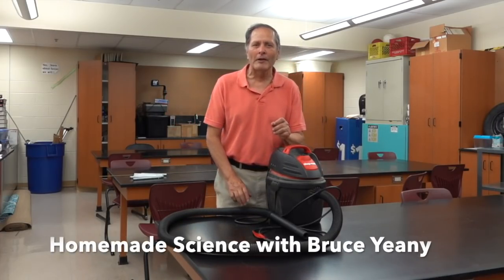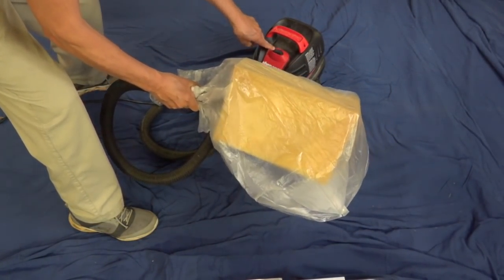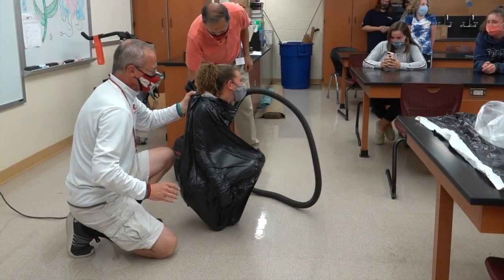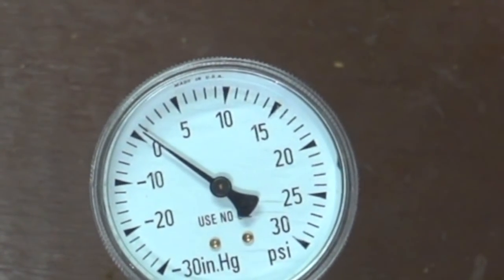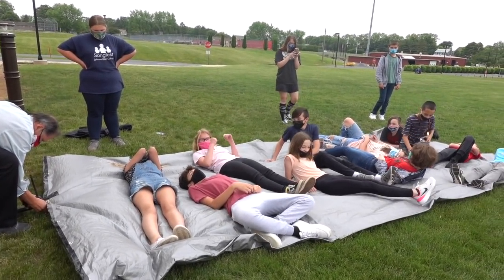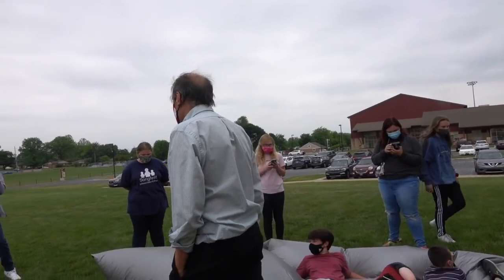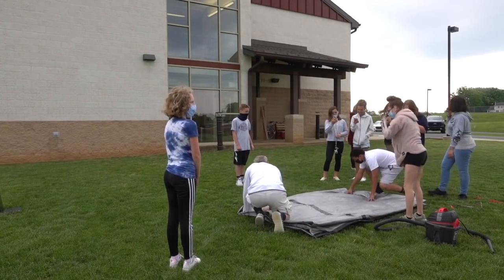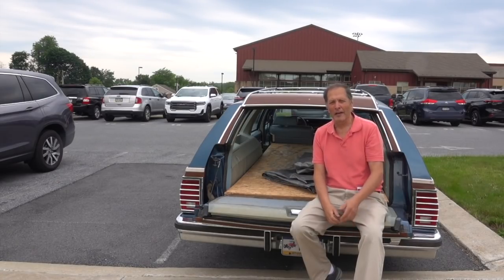Having some fun with air pressure // Homemade Science with Bruce Yeany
A recent visit to my old classroom resulted in some  fun demonstrations with air pressure. A few materials such a small vacuum cleaner, garbage bags, and tape are used to present  classic examples of pressures changes such as vacuum packing students  in a plastic bag and  lifting students using a garbage bag "pillow" all leading up to the final challenge of trying  to see if I can lift the whole classroom using the pressure exerted by one small shop vacuum.

The activity to find the total amount of pressure exerted on a person's body can roughly be accomplished by covering them with news paper and then removing it and laying it flat and measuring the number of square inches. The pressure is then found by multiplying the area by 14.7 PSI.    The Exploratorium has an excellent writeup on this investigation and can be found online

One additional note;   Although we did not show it, we had sanitizing wipes and liquid sanitizer hand lotion available in the room and outside and encouraged students to use them after each activity